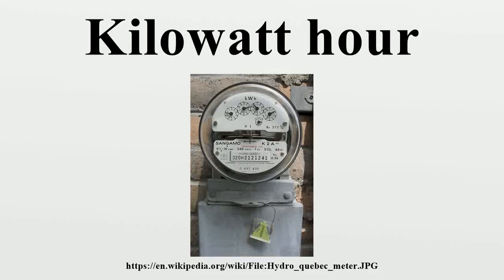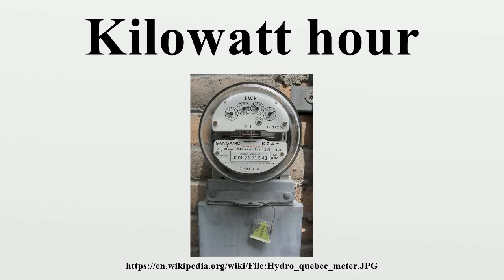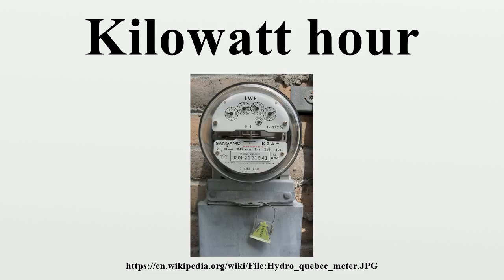Kilowatt hour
The kilowatt hour (symbol kWh, kW·h, or kW h) is a derived unit of energy equal to 3.6 megajoules.If the energy is being transmitted or used at a constant rate (power) over a period of time, the total energy in kilowatt-hours is the product of the power in kilowatts and the time in hours.

Image-Copyright-Info
Author-Info:   Kristoferb (talk). Original uploader was Kristoferb at en.wikipedia

Image-Copyright-Info